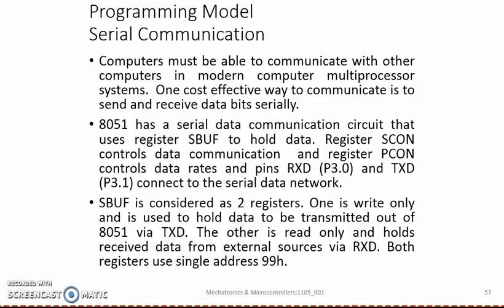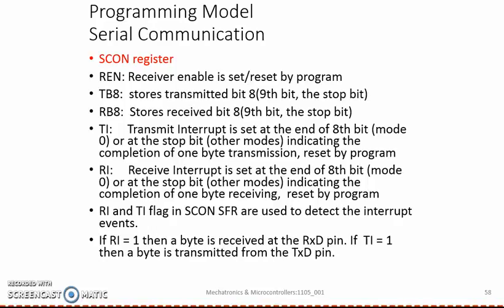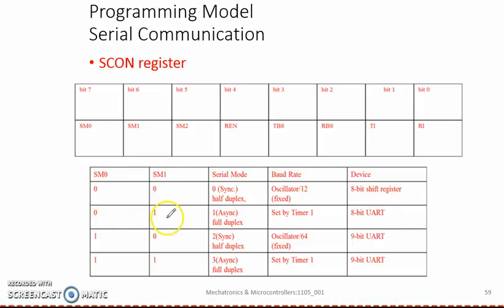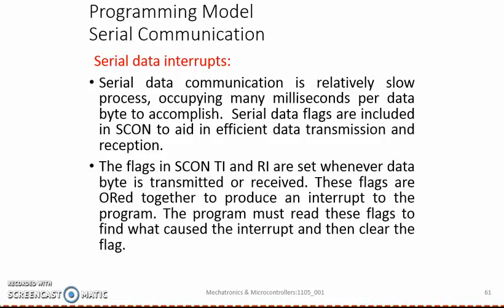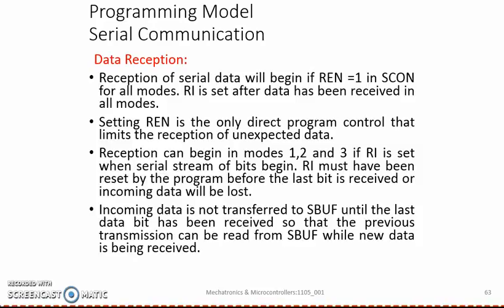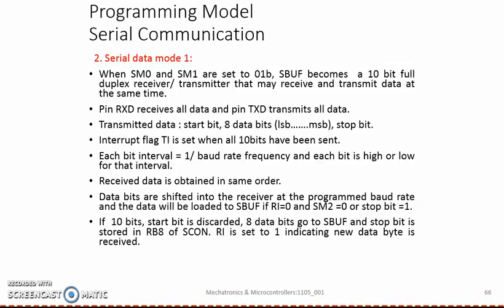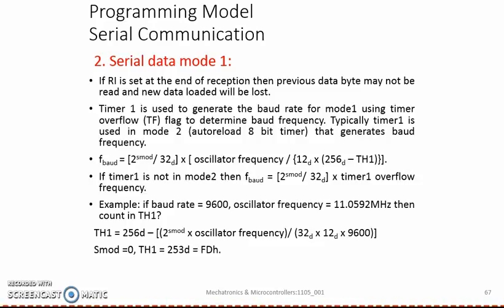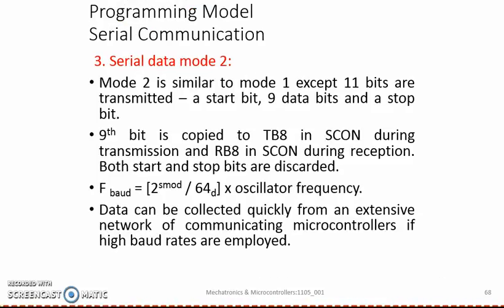8 8051 arch part6